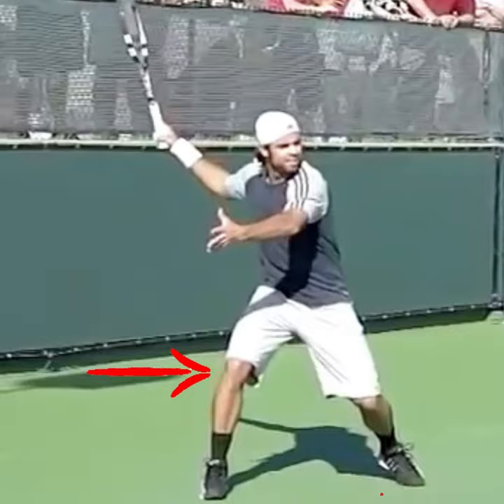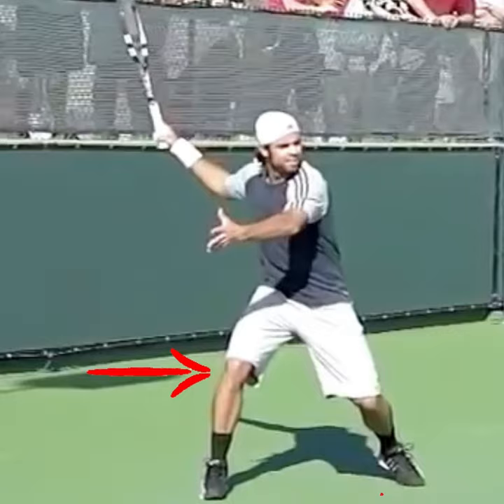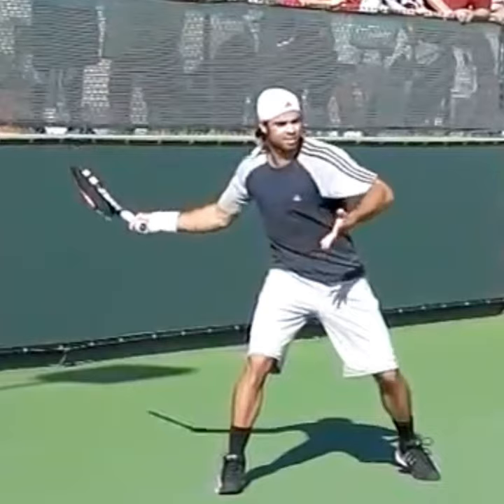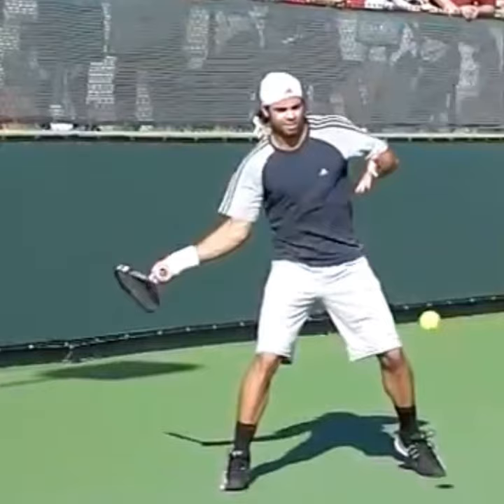Fernando Gonzalez Tennis Forehand Analysis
Fernando Gonzalez had one of the biggest forehands of all time 💥
👉 Gonzalez starts the swing by lifting his elbow. This creates a lot of space for him to have a big loop 🔁
👉 His racket head ends up way above head level, in fact the grip is above head level on many forehands.
👉 This gives him a massive amount of space to accelerate the racket
👉 Gonzalez could the upper body extremely well and uses the rotational power to increase racket head speed
👉 Gonzalez uses the open stance a lot, and really focuses on loading with his hips
👉 He produces good racket lag and finishes lower than many pros, normally around his left oblique muscle
👉 This produces a high to low swing which allows him to attack higher balls well 👍